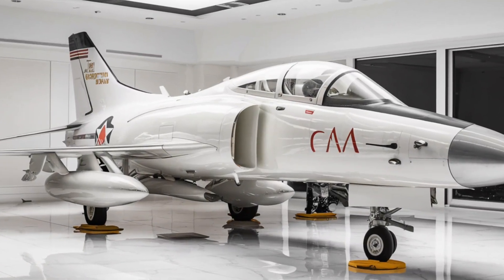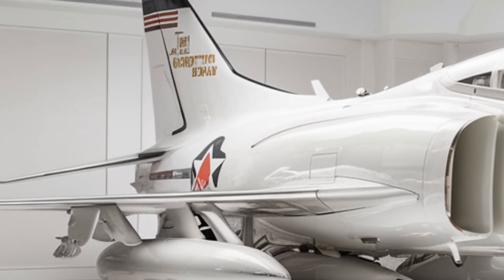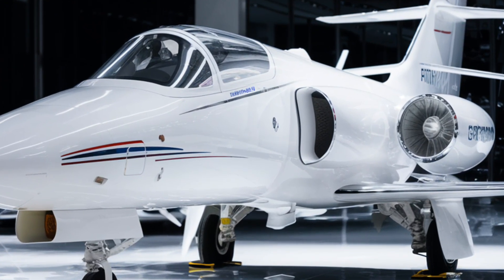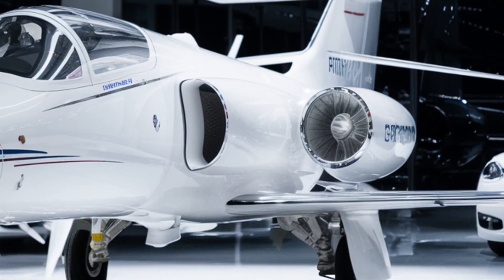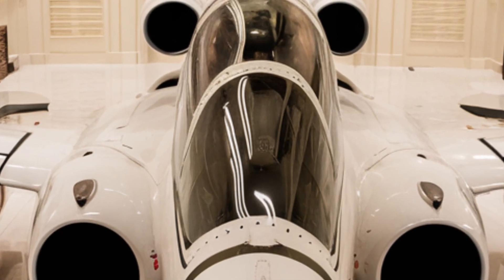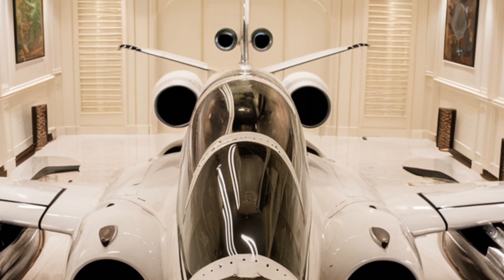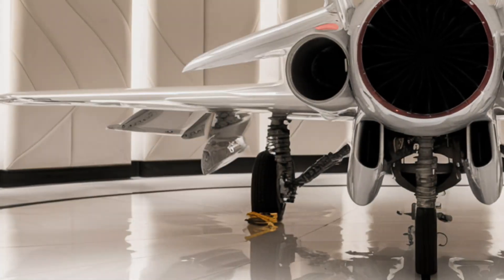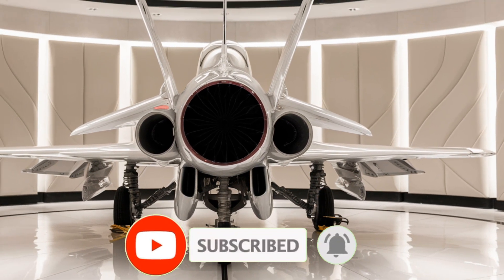2026 Grumman F-14 Tomcat – Hidden Features You Never Knew!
2026 Grumman F-14 Tomcat – Hidden Features You Never Knew!

The legendary Grumman F-14 Tomcat returns in 2026 with cutting-edge upgrades and secret features that make it more powerful than ever. From stealth enhancements to AI-driven flight systems, this jet is a masterpiece of aviation technology. Watch now to discover all the hidden features of this modernized fighter!

F-14 Tomcat 2026, Grumman F-14 upgrades, stealth fighter jet, supersonic aircraft, military aviation, advanced fighter jets, AI in aviation, thrust vectoring, hidden jet features, modernized F-14